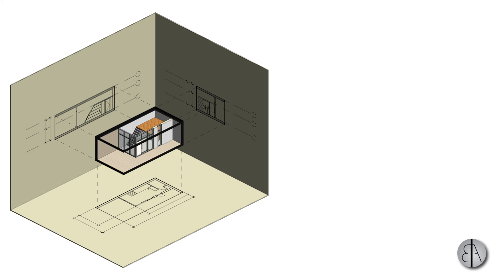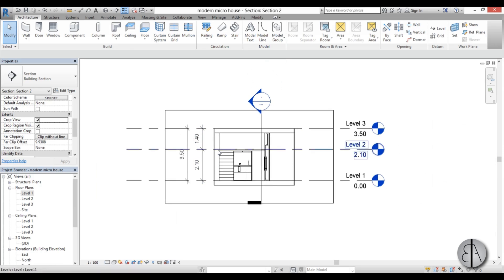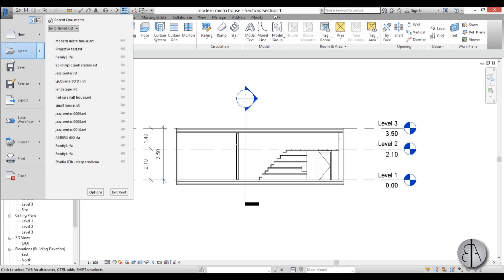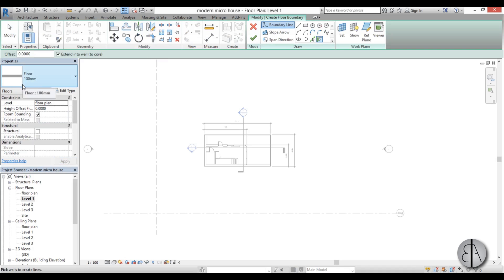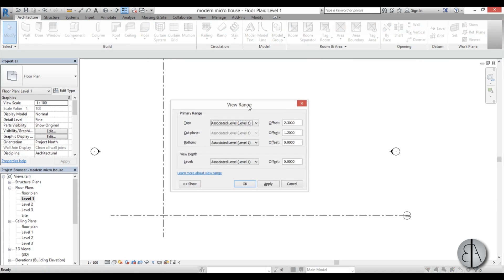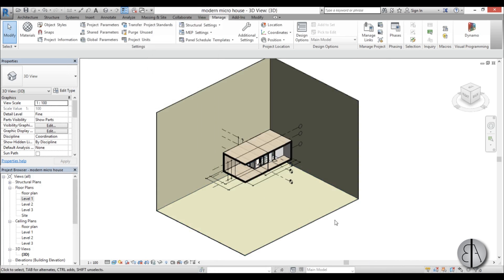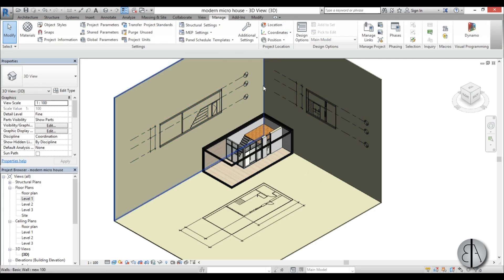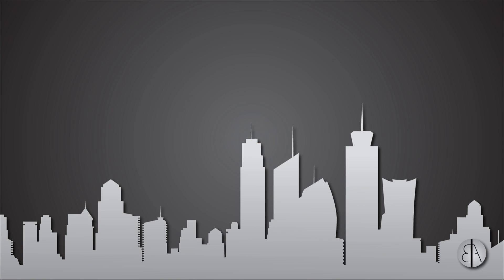All in One 3D Isometric Architecture Presentation Tutorial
In this video I show you how to create an amazing Architecture Presentation view in revit.

Revit Shortcuts:

GR - Grid
RE - Scale
WA - Wall
Al - Align
TR - Trim/Extend
AR - Array
CO - Copy
TX - Text

Additional Tags: Architecture Presentation, Architecture, Presentation, floor plan, section, elevation, 3D, isometric, family, Structural, Beam, Column, Beam System, Light, family, family editor, street light, Revit, Architecture, House, Reference Plane, Detail Line, Floor,, BIM, Building Information Modeling. Building, Roof, Roof by element, Roof by extrusion, How to model a roof in revit, Revit City, Revit 2018, Revit Turorials, Revit 2017, Revit Autodesk, Revit Architecture 2017, Revit Array, Render, AutoCAD, How to model in Revit, learn Revit, Revit Biginner tutorial, Revit tutorial for Beginner, Revit MEP, Revit Structure,